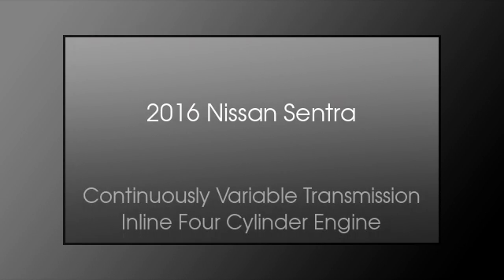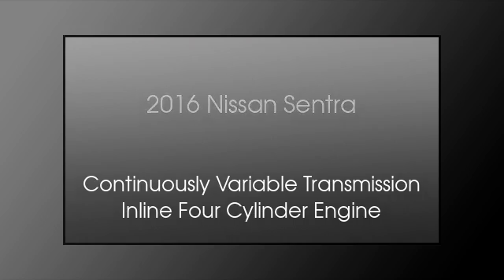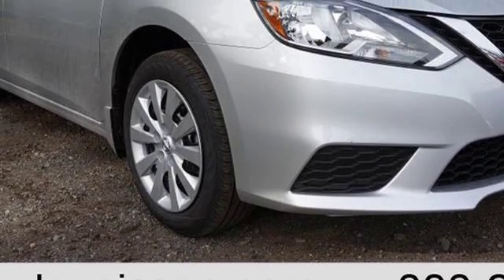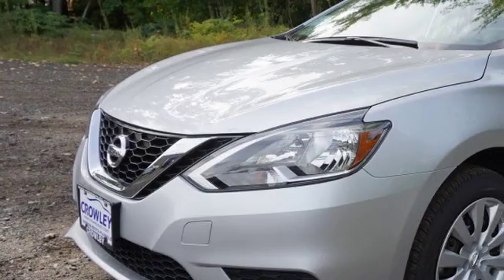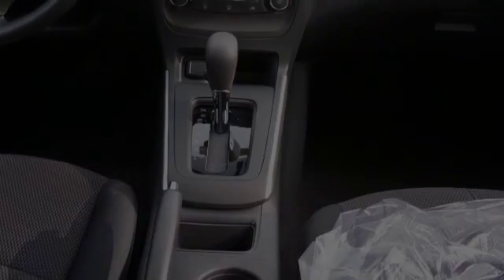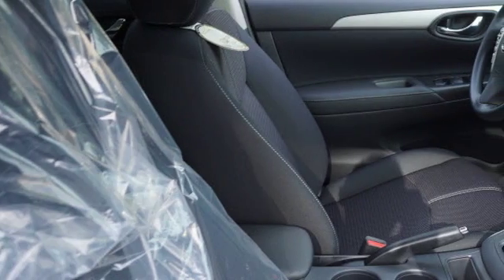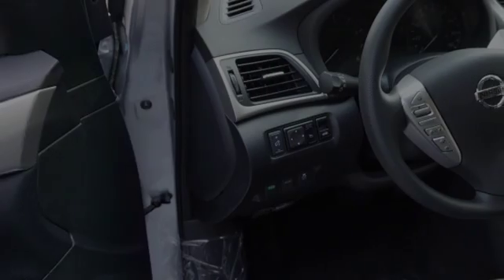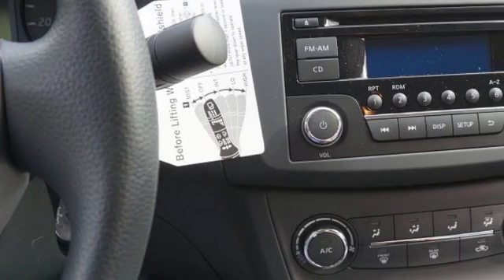2016 Nissan Sentra